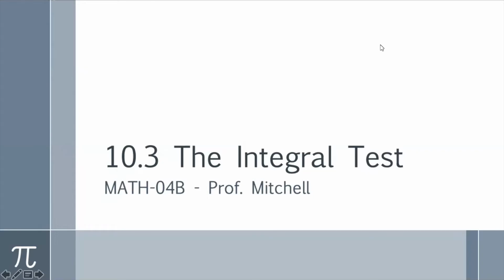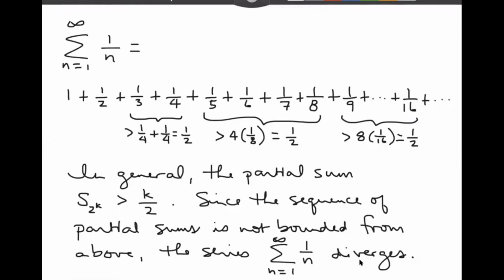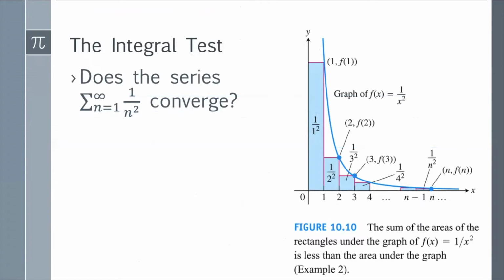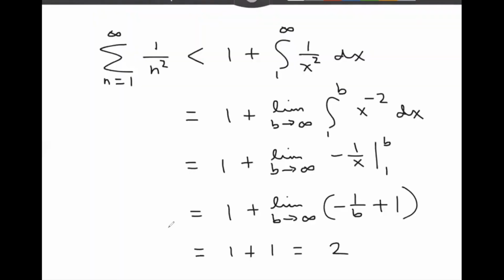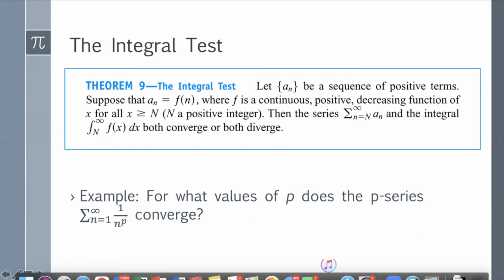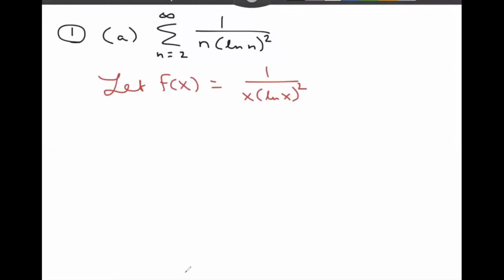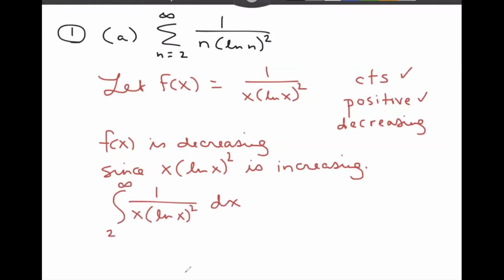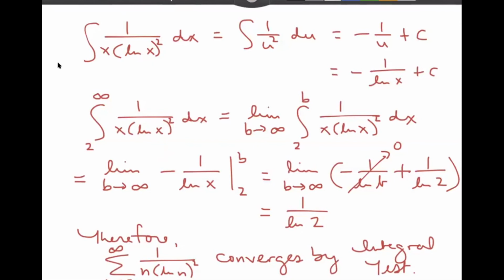10.3 The Integral Test part 1